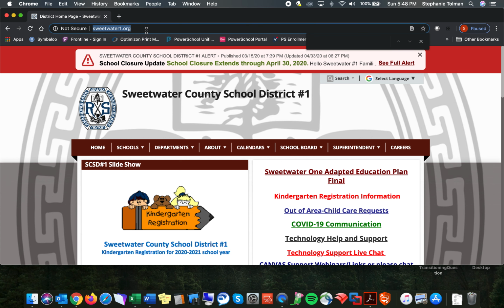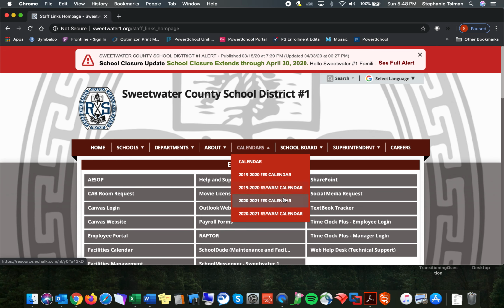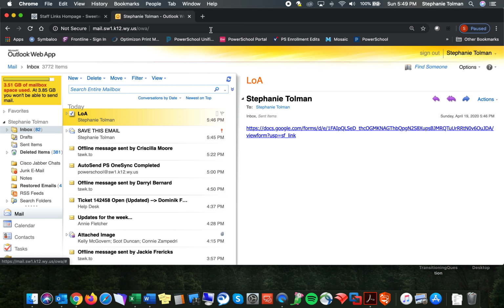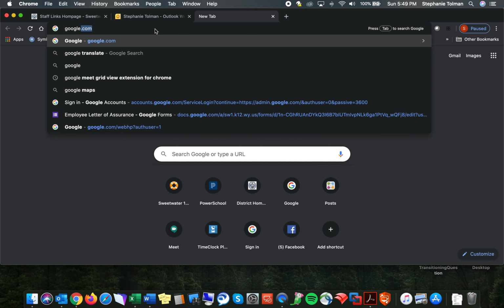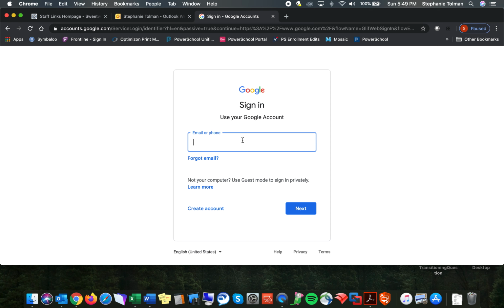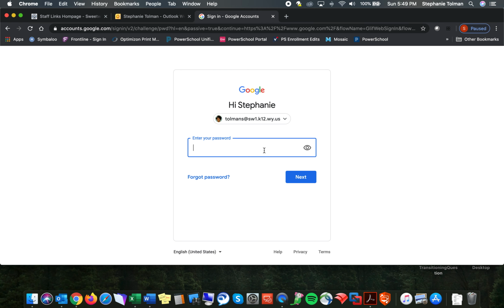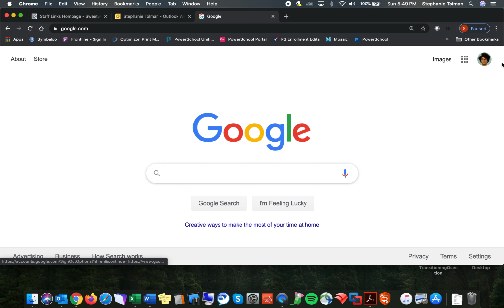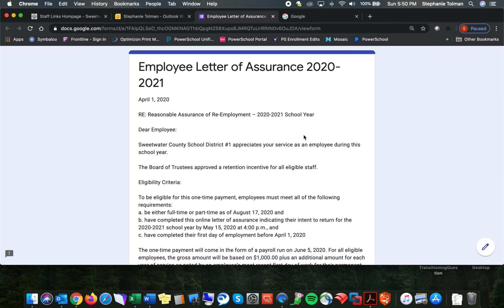Signing Letter of Assurance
This tutorial helps people to sign their letter of assurance for 20-21.